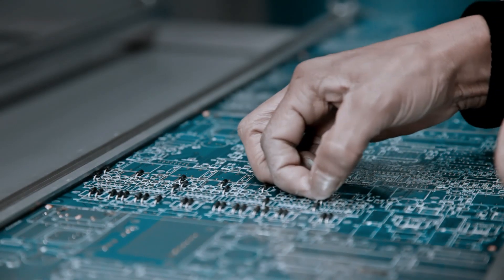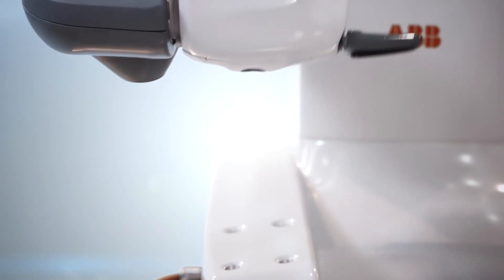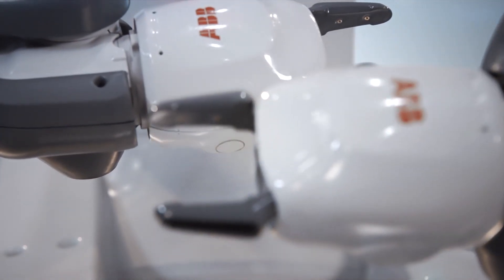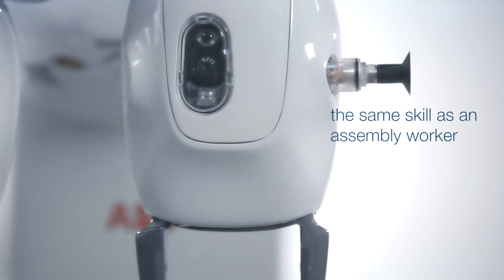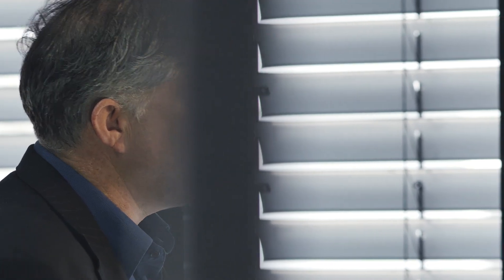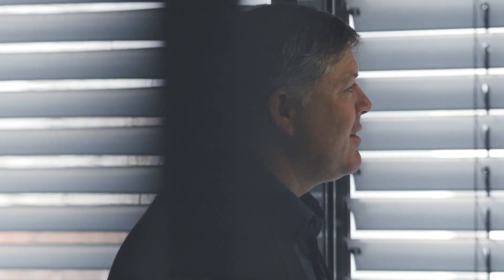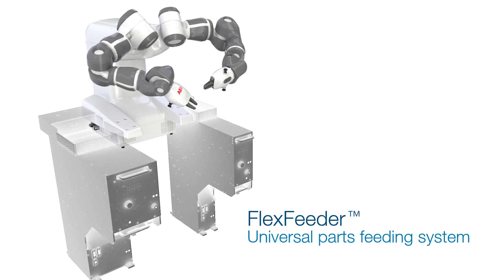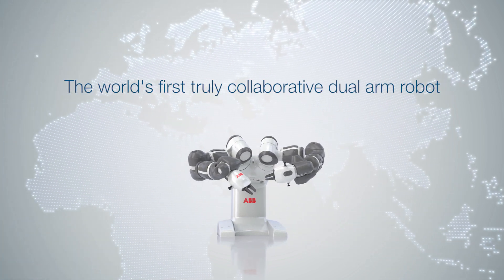The world's first truly collaborative robot - YuMi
With the introduction of YuMi, the world’s first truly collaborative dual-arm industrial robot, ABB Robotics is once again pushing the boundaries of what robotic automation will look like in the future and how it will fundamentally alter the types of industrial processes that can be automated with robots.

A play on words, YuMi signifies “you” and “me” creating an automated future together. This groundbreaking solution is the result of years of research and development, heralding a new era of robotic coworkers that are able to work side-by-side on the same tasks as humans while still ensuring the safety of those around it.

While YuMi was specifically designed to meet the flexible and agile production needs required in the consumer electronics industry, it has equal application in any small parts assembly environment thanks to its dual arms, flexible hands, universal parts feeding system, camera-based part location, lead-through programming, and state-of-the-art precise motion control.